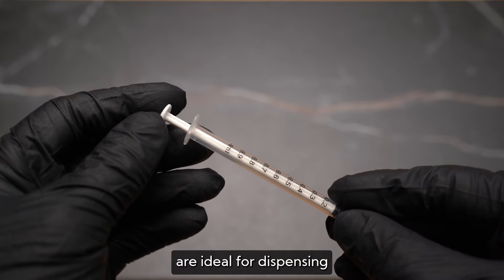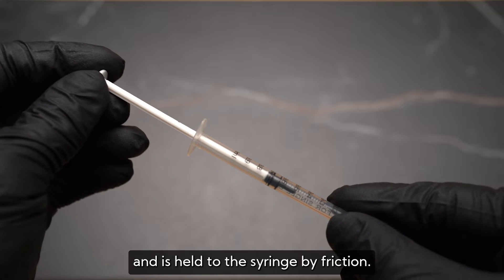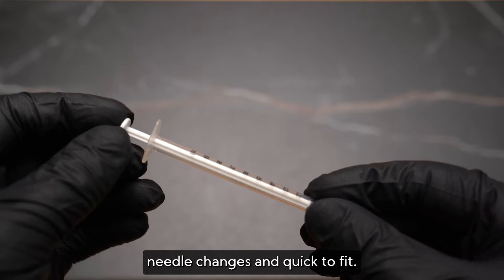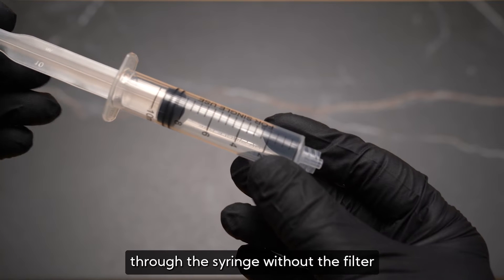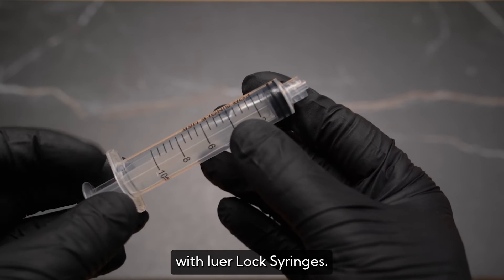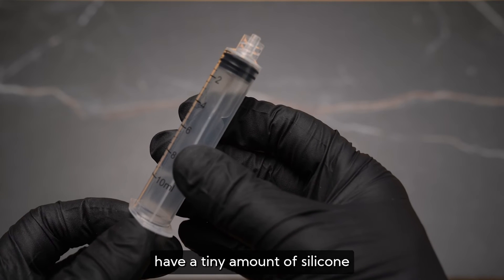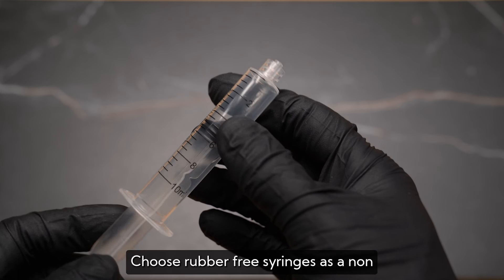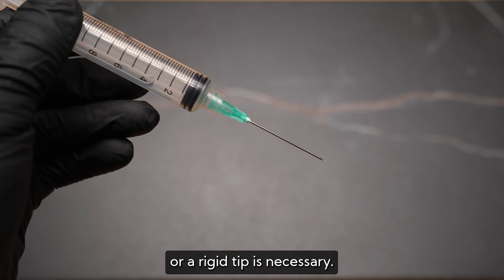Luer Lock & Luer Slip Syringes - Filtrous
🔴 Shop!